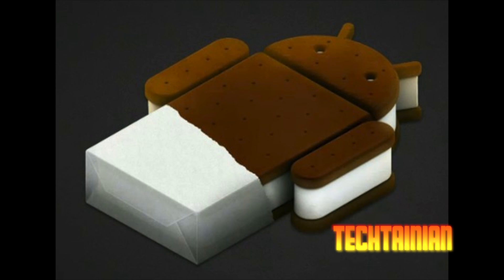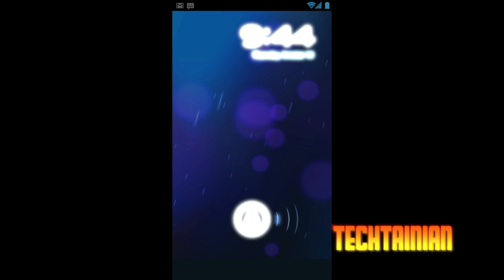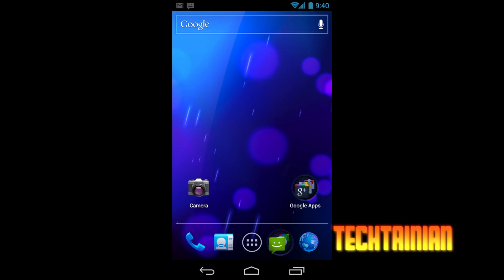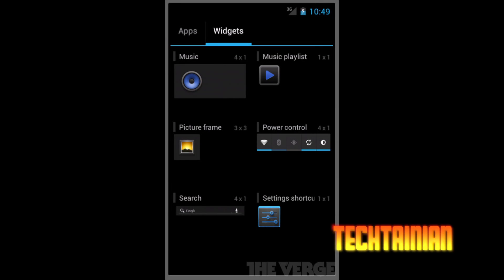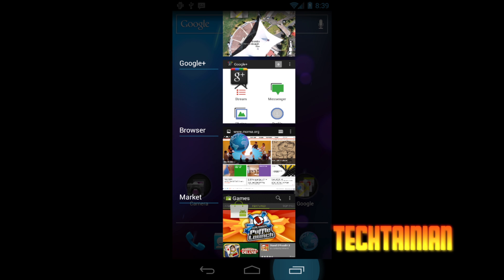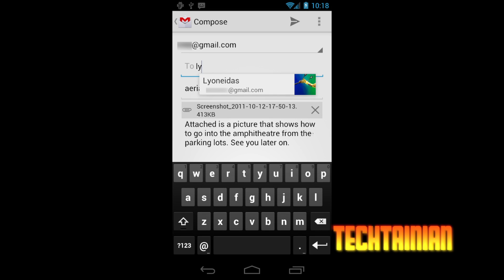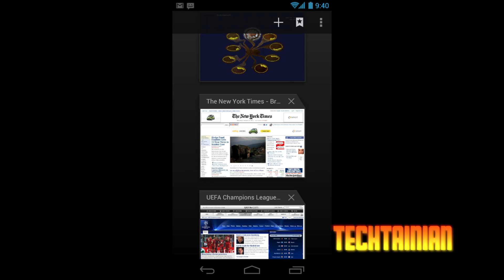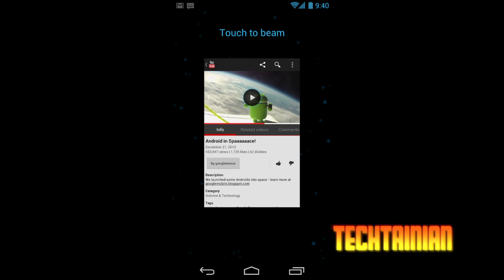Ice Cream Sandwich Overview! [Android 4.0] (Extravaganza Edition)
I go over ALL the new Ice Cream Sandwich Features.  All of them, its an ice cream Extravaganza!  More coverage at techtainian.net